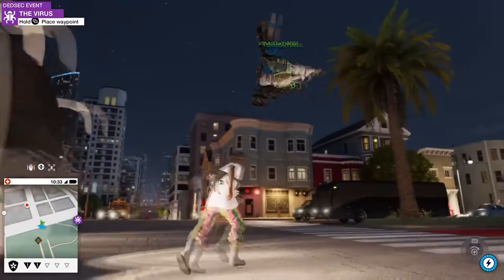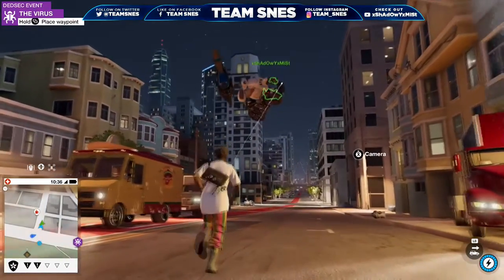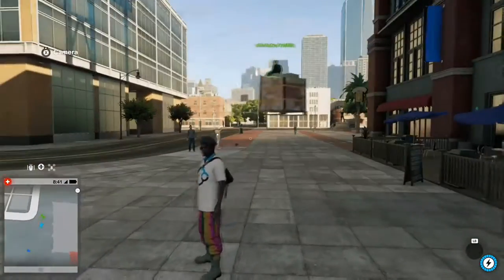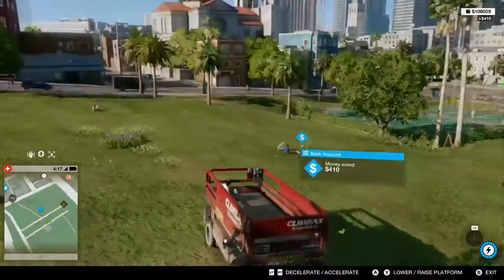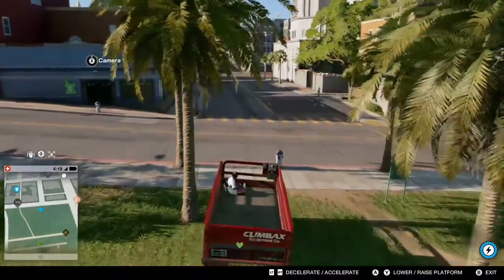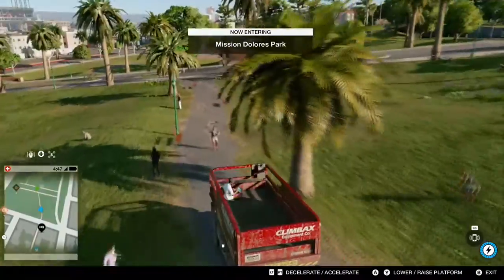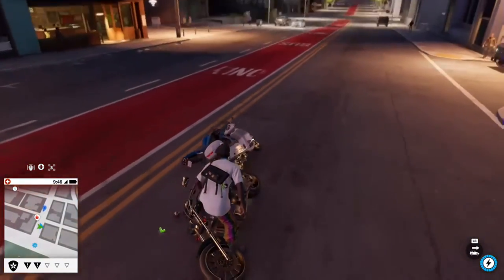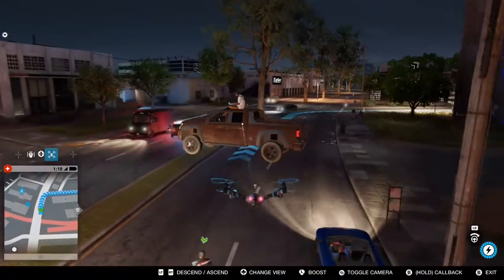Watch Dogs 2 Glitches - Flying Cars & Fun Slides (Dummy)